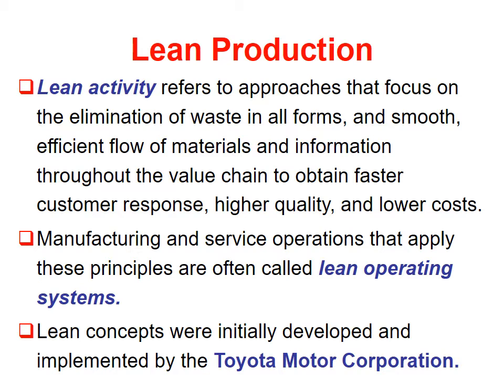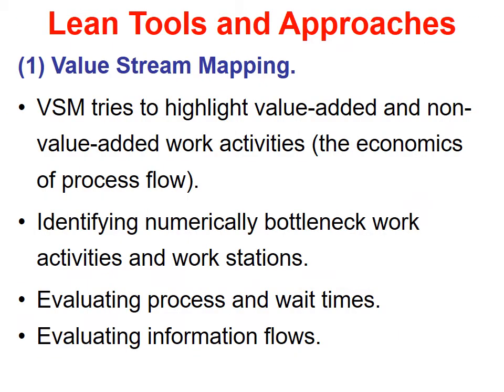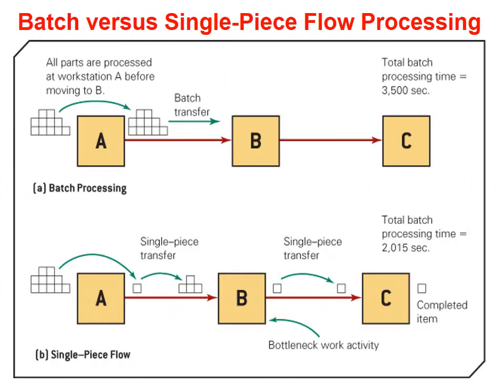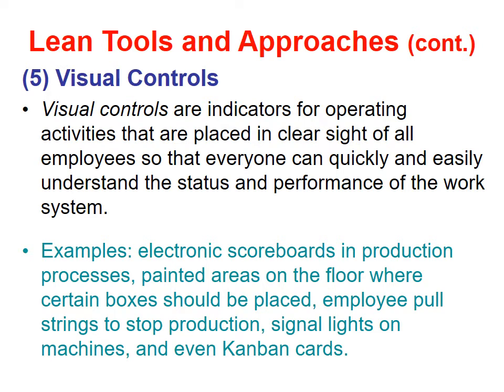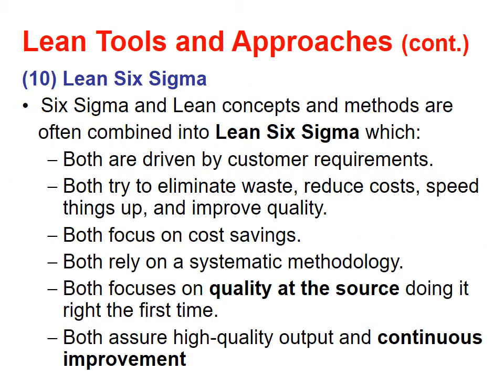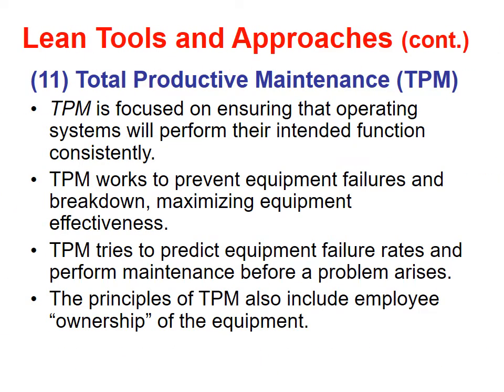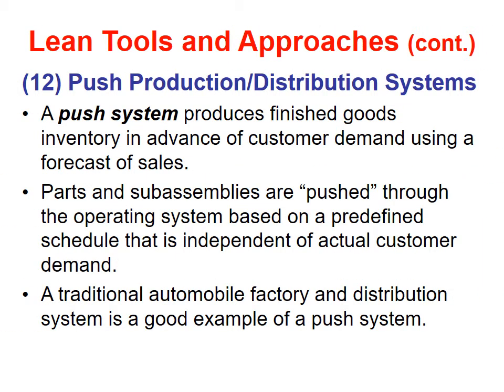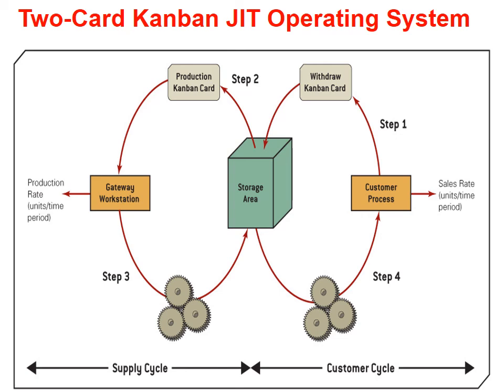DBA - الفصل الثاني - مركز إعداد القادة - دراسات متقدمة في إدارة الإنتاج والعمليات - د/مني شريف- 01